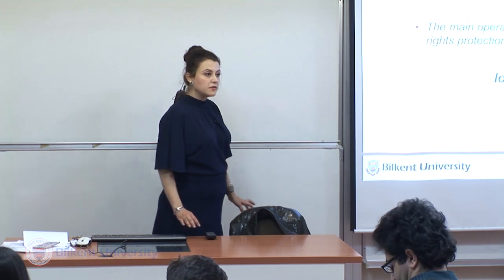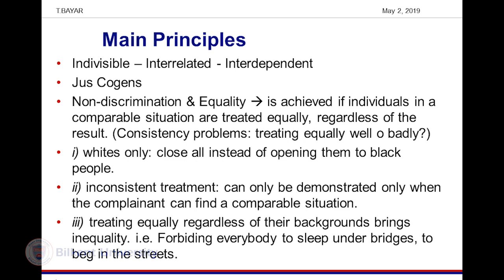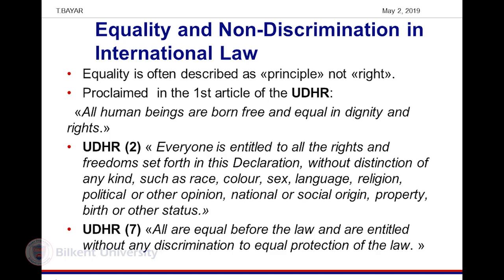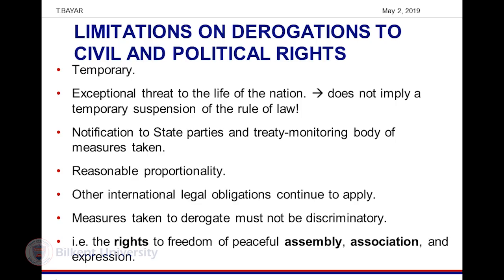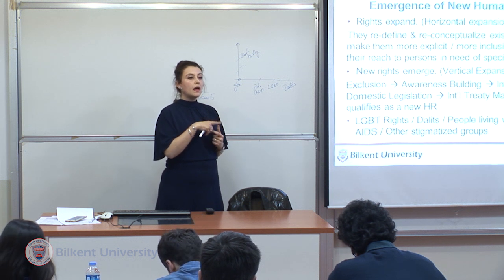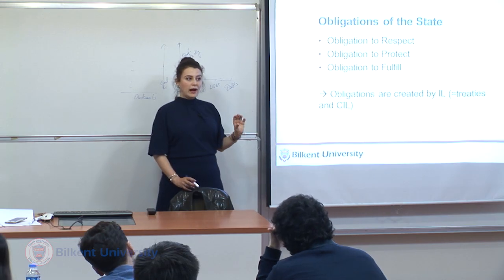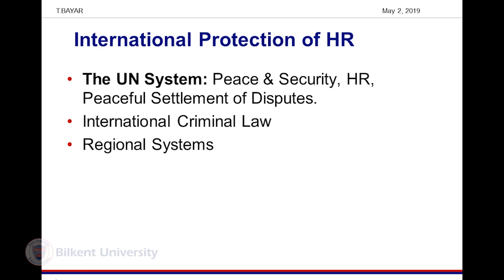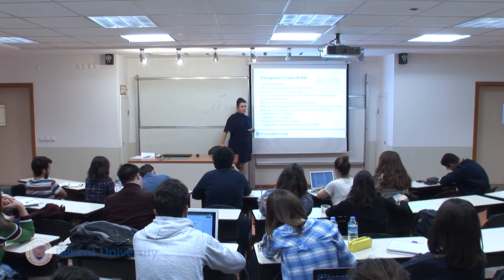IR 303 - Lec22 - International Human Rights Protection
IR 303 International Law
Lecture 22: International Human Rights Protection
Tuğba Bayar
Department of International Relations
Bilkent University